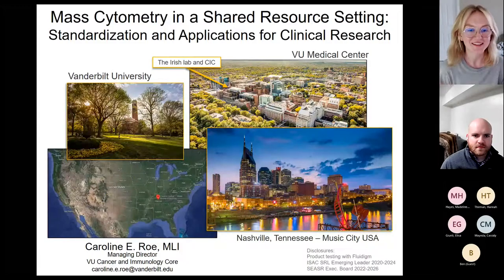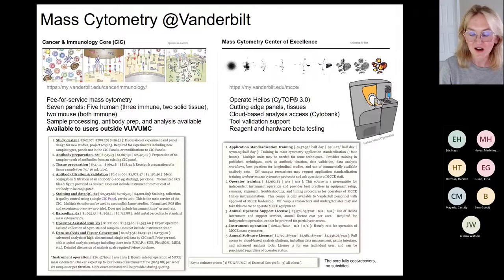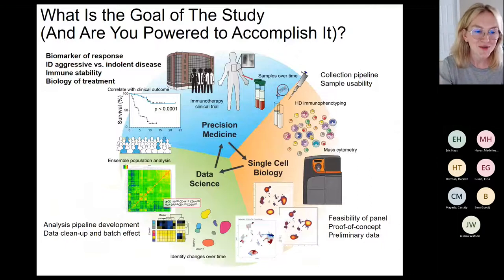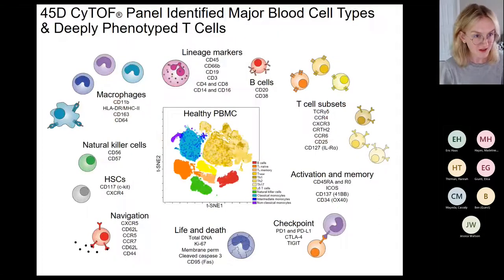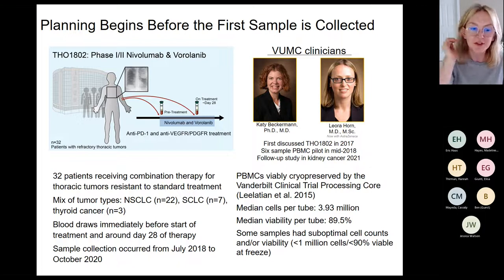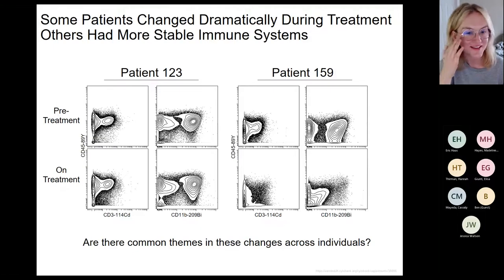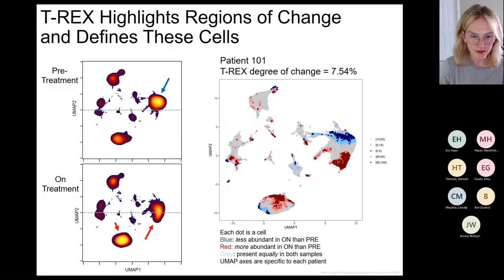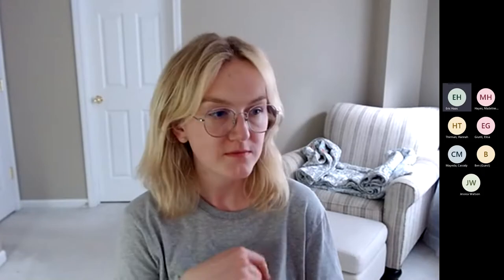Mass Cytometry in Clinical Research Featuring Caroline Roe from Vanderbilt University CIC - May 2022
Enjoy this discussion led by Caroline Roe, MLI, Managing Director of the Mass Cytometry Center of Excellence and the Cancer Immunology Core at Vanderbilt University Medical Center, a CYTO SRL Emerging Leader, and an active journal club member!

Caroline discusses how her core at Vanderbilt helps researchers employ mass cytometry in support of clinical trials, the novel algorithm Trex developed by Vanderbilt researchers, and her general thoughts on CyTOF.